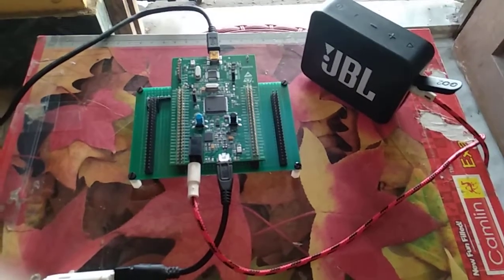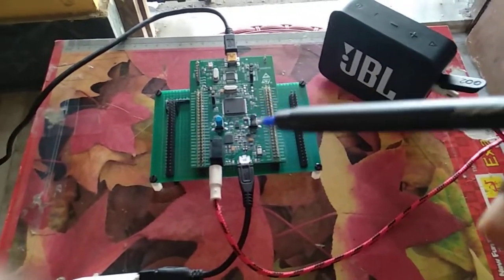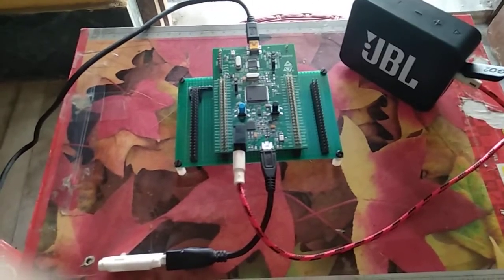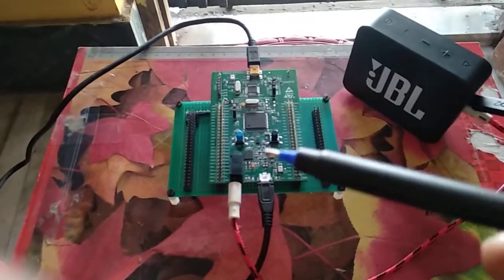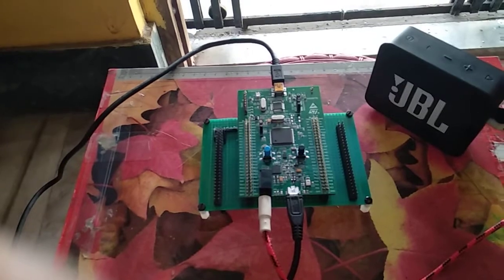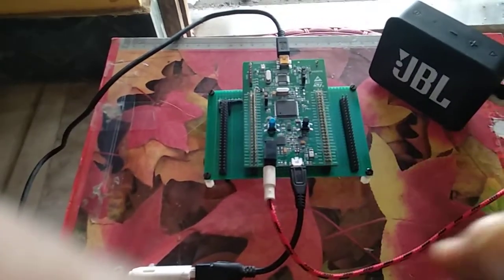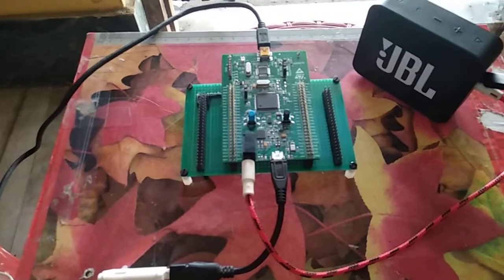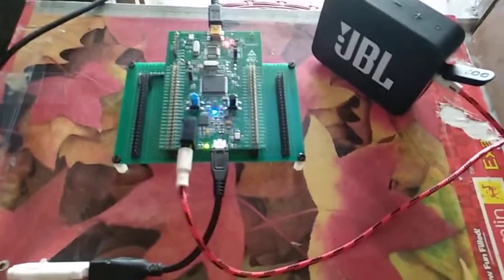Audio Playback with STM32F407 using CS43L22 DAC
Here's a small demonstration of Audio Playback using DAC CS43L22 chip present onboard STM32F407 DISC1 board. The Audio file is a WAV file present on Pendrive that I have attached using USB micro adapter to STM32F4 Discovery board. The Pendrive is formatted as FATFs & this FATFs filesystem is initialised & read from the Application using STM32 FATFs library. The Read Audio Data is transferred in the form of chunks of fixed size using DMA channels for Audio Playback. CS43L22 is interfaced with STM32F407 using I2C. Audio playback here shown is at 22.05 kHz, 32-bit PCM, stereo with necessary Volume, Limiter, Tone, Trebl & Bass gain controls programmed in CS43L22.